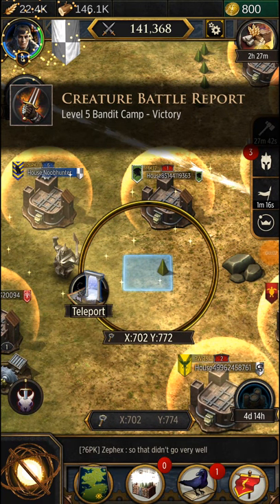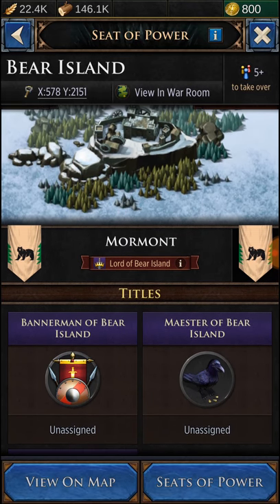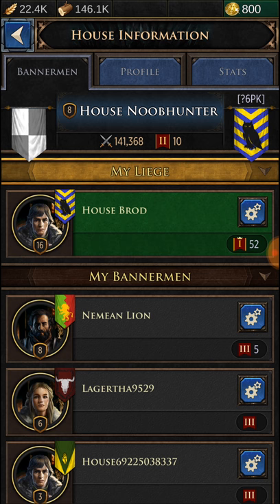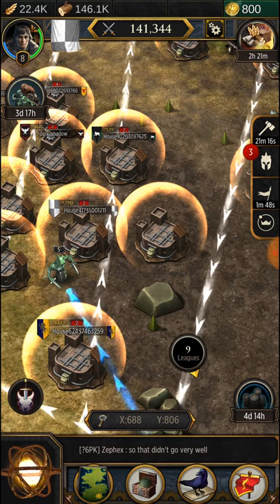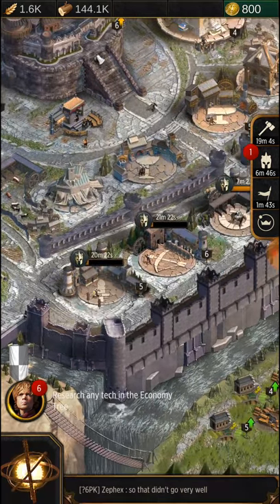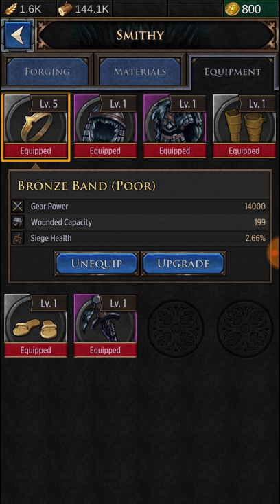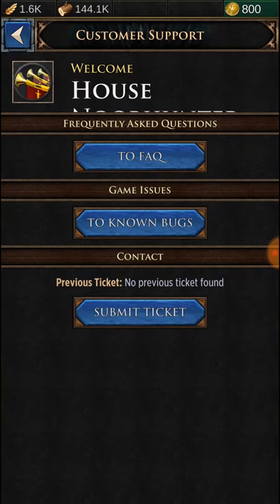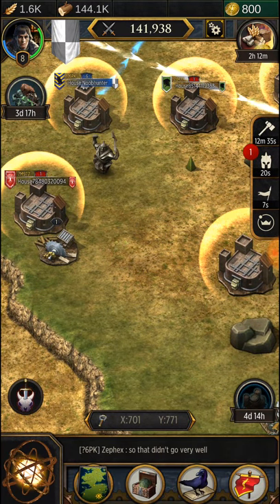Game of Thrones Phone App Game?!?!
Game of Thrones Conquest on app store